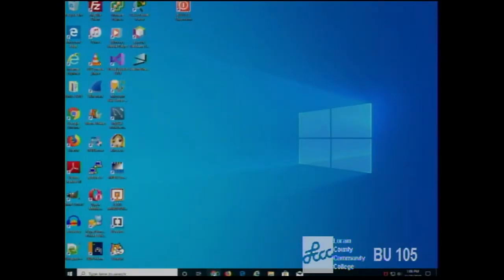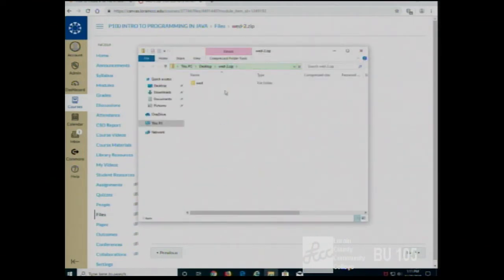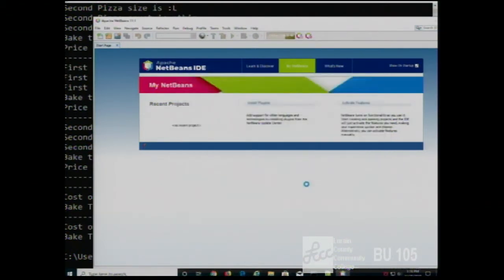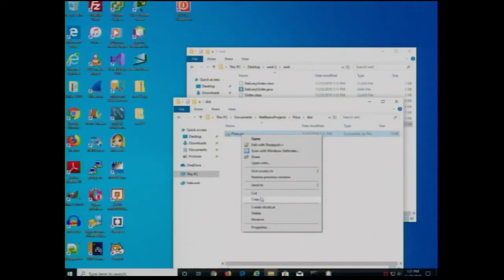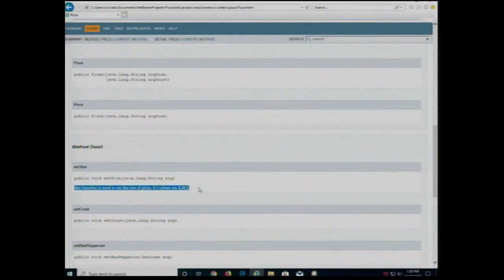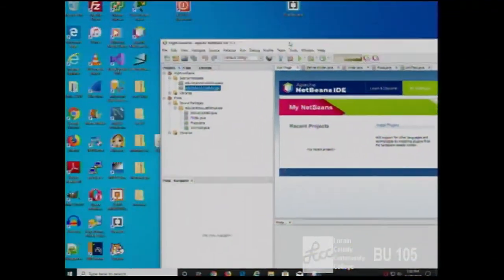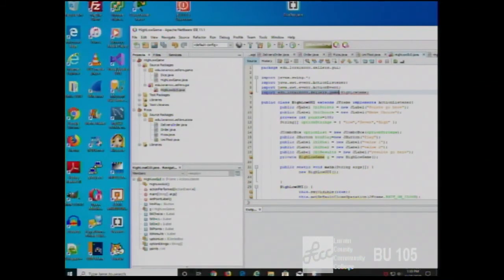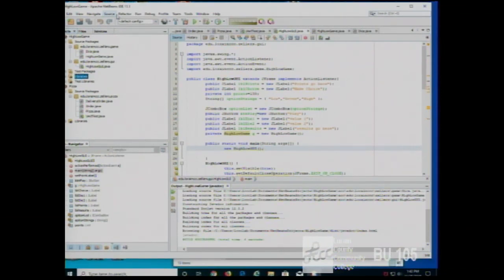CISS226 - Fall 2019 - Java - Week 14, Lecture 1 - November 25, 2019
Making Jar and JavaDocs